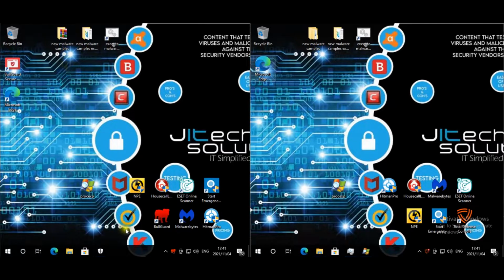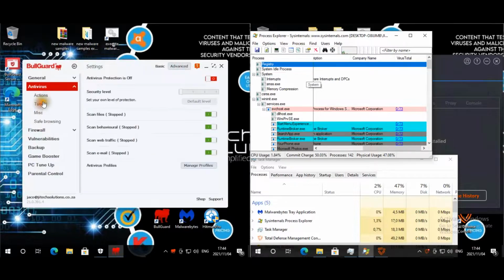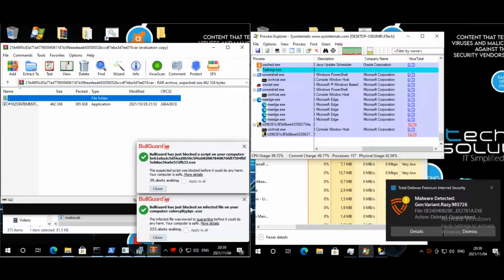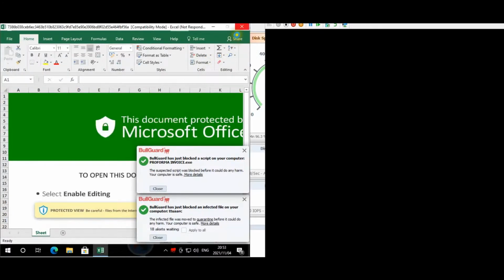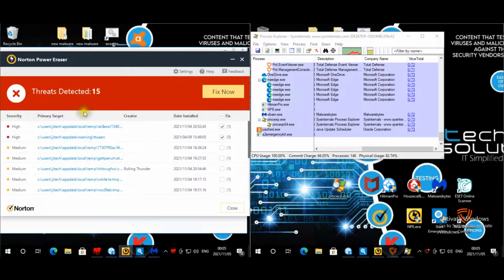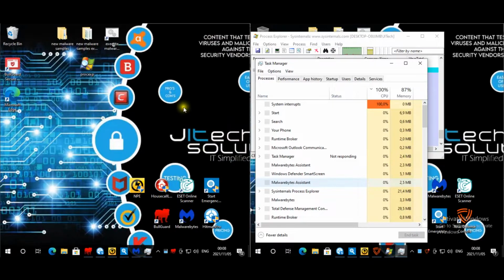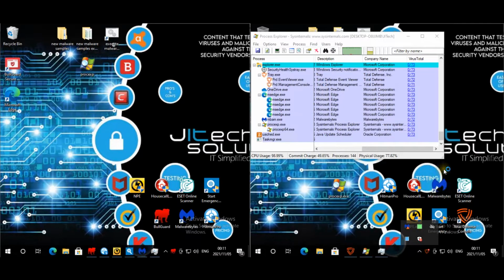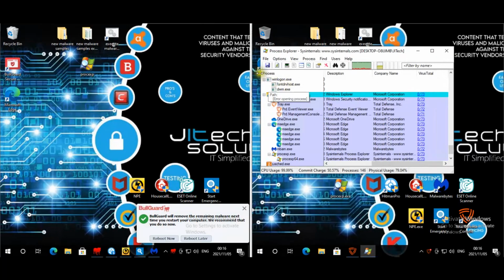Bullguard Internet Security vs Total Defense Premium Internet Security Premium with zero-day malware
Was time to test these 2 products and show how well they will do against a bunch of zero-say malware...I did not see this one coming!